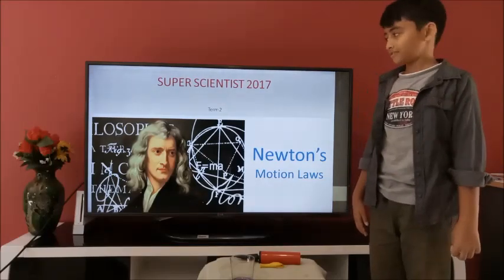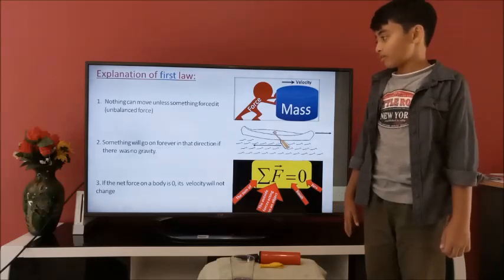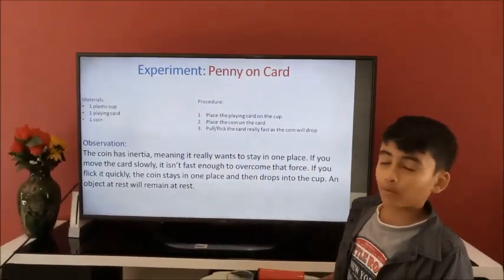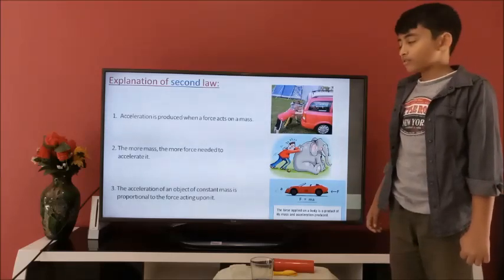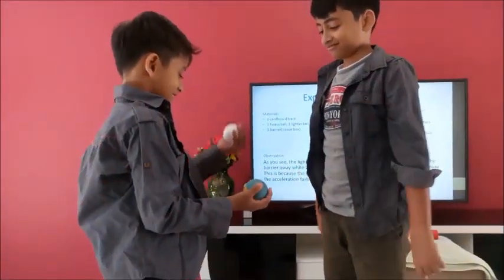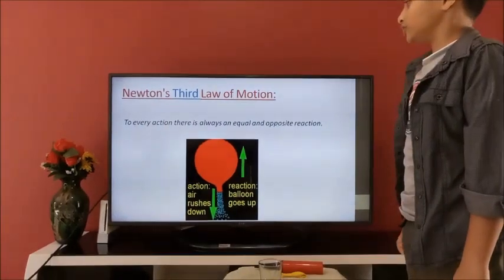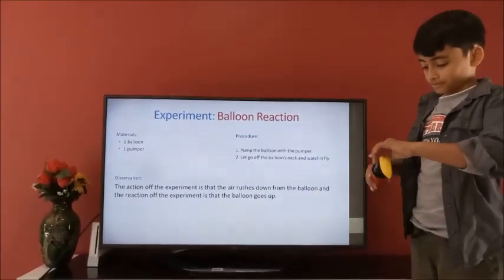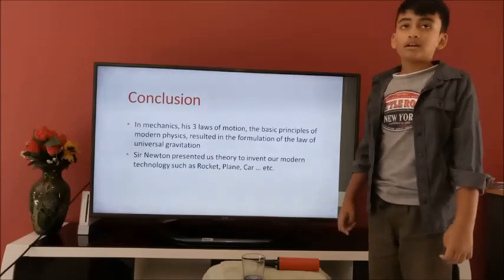Shajin Science year 4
Shajin Science project newton motion laws